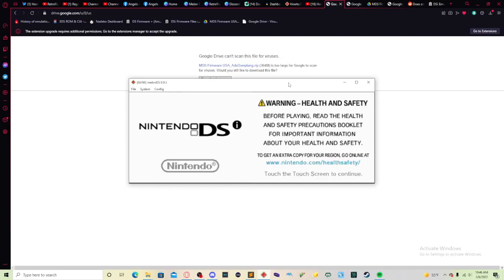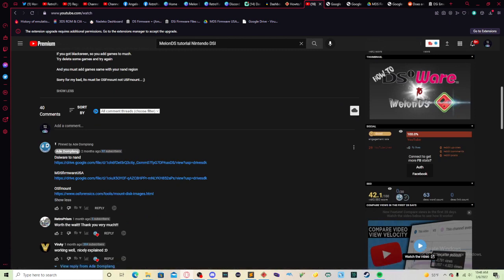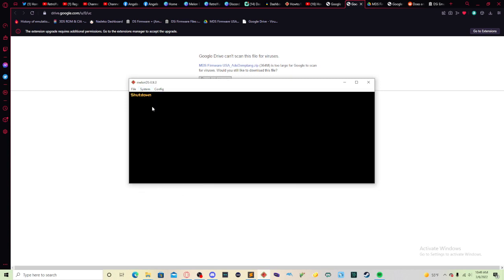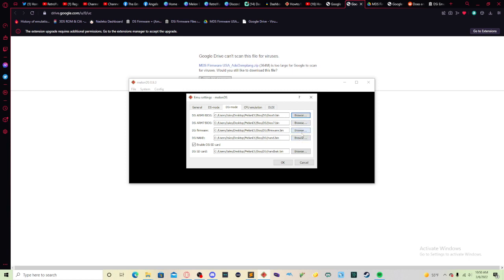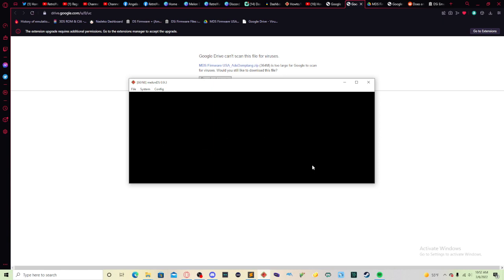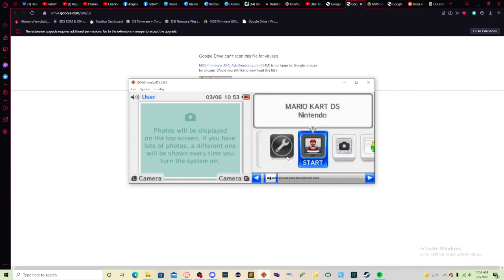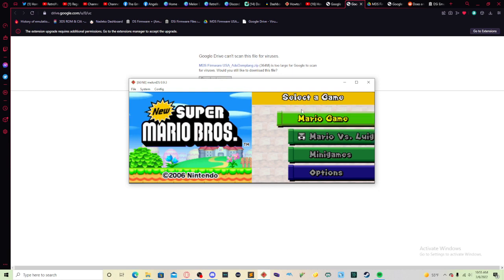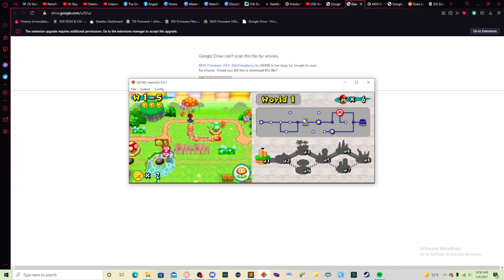How to Set Up MelonDS Emulator for Nintendo DSI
In this tutorial for MelonDS, I will be showing you how to set it up to play Nintendo DSI version of games. There are some differences between the two modes of Nintendo DS and Nintendo DSI console modes.

(Make sure to extract the folder and place files somewhere easy to find)

MAIN DIFFERENCES:

- Do not click on "Boot Game Directly" in DSI (experimental) in the general tab of the EMU Settings option. For some reason, roms do not start.

- Opening a rom from the file menu of the emulator will actually give you the Nintendo DSI menu screen when you start up the system. This is the only way to boot up a rom from your file menu as long as you unchecked "Boot Game Directly"

NOTES:

I am working on testing some games for the DSi mode. Pokemon Mystery Dungeon Explorers of Sky does not work just yet. No main menu is displayed at this time.

NEXT TUTORIAL:
We will go over controller input for the emulator.